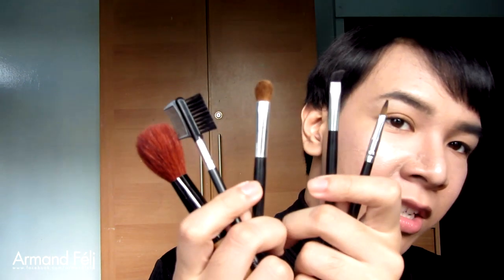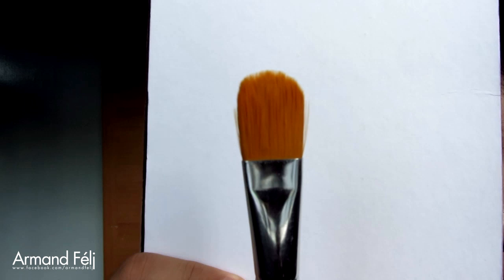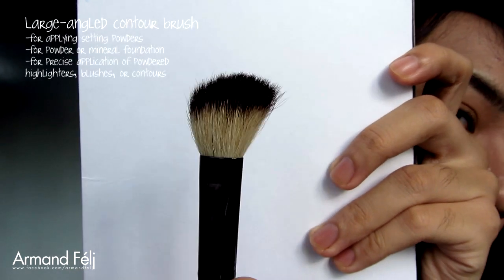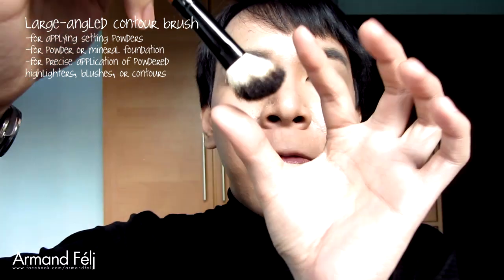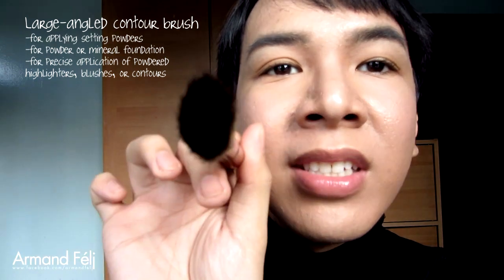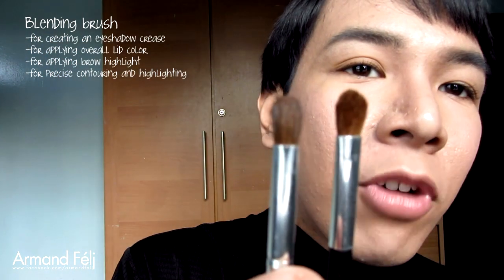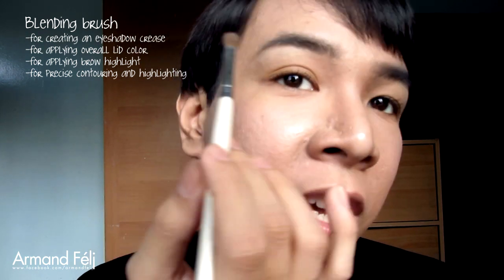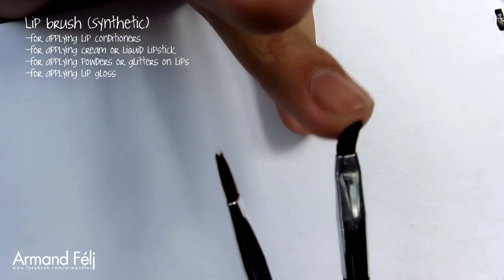Must Have Makeup Brushes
Want daily updates???!!!

Hello everyone! When I was a starter ~ I wanted to make those fine lines, those super defined whatever, evers! But the 5-in-1 brush sets found in local department stores usually don't provide brushes needed to attain those.

The brushes mentioned in the video do not come in a set ~ yup, they're individual brushes. It may be a bit more costlier than buying a brush set, but for a beginner ~ you'll get a good result from it (also depends on what kind of brush you buy, ok???!!!).

So, if you want to know what are the six must have makeup brushes according to yours truly ~ best for starters... watch this video!!!

Food, Makeup, Music, Pure Nonsense???!!! It's all Armand Félj!!!